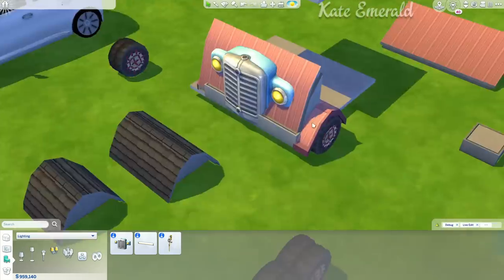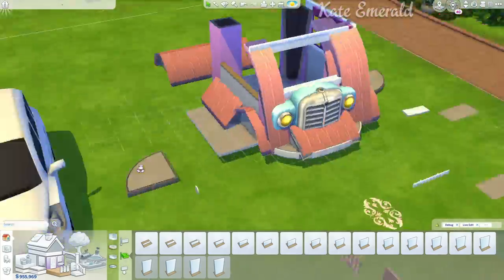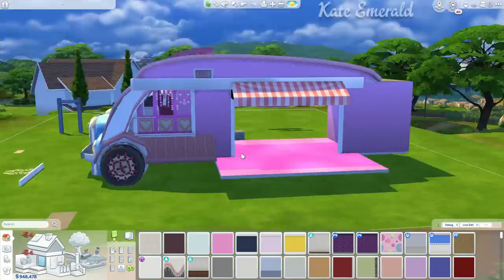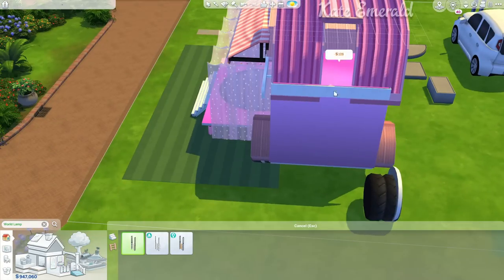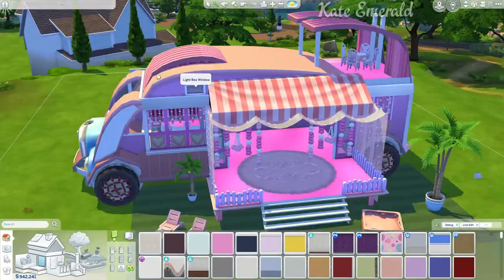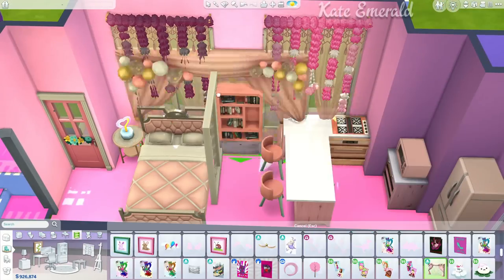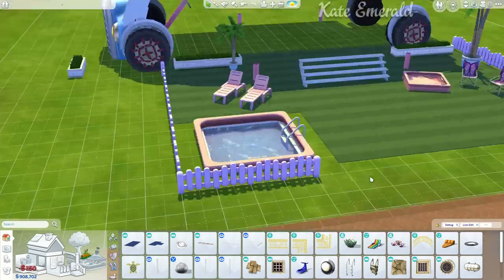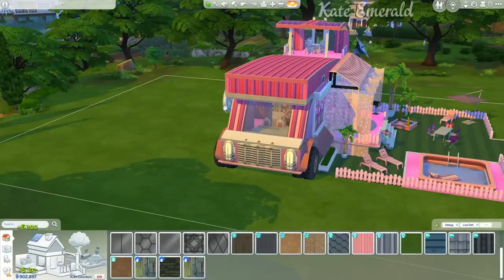Sims 4 BARBIE CAMPER [No CC] - Speed Build | Kate Emerald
I've built the BARBIE CAMPER in The Sims 4! This camper can be downloaded from the gallery, it's CC free and unmodded in the gallery! Let your Sims move in so they can live out their Barbie dream.

Gallery:
ID: KateEmerald
Lot: Barbie Camper (No CC)

No CC Gallery Art By: xKobiMoji